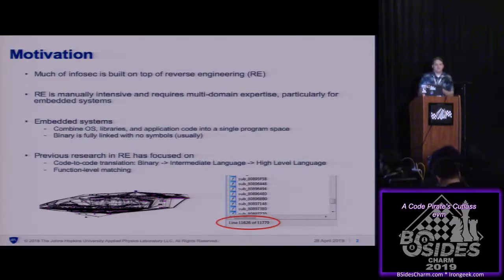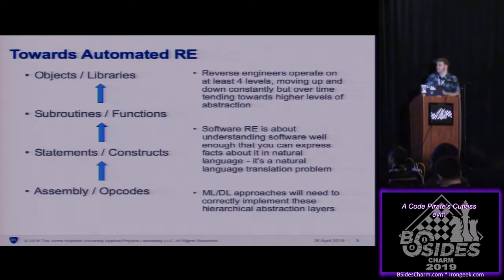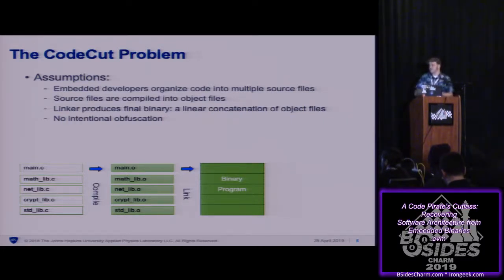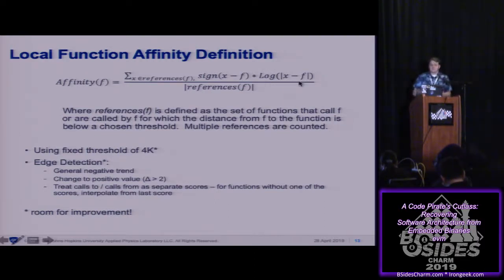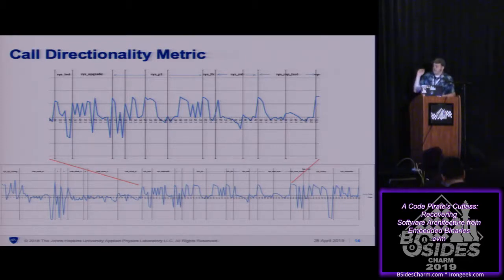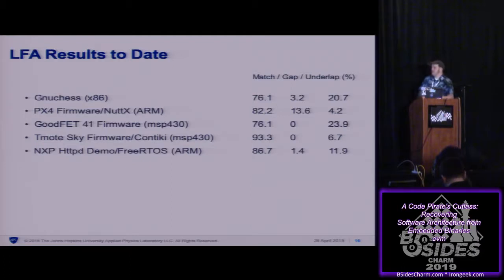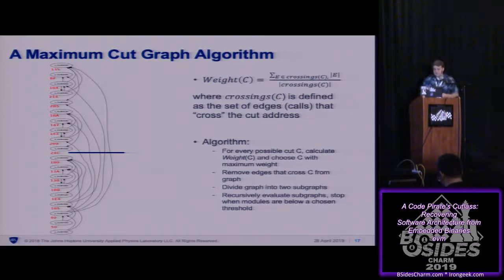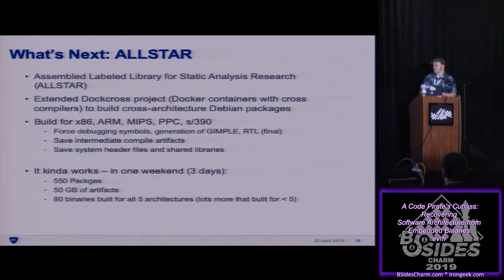BSidesCharm - 2019 - A Code Pirates Cutlass Recovering Software Architecture from Embedded Binaries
A Code Pirate's Cutlass: Recovering Software Architecture from Embedded Binaries
Reversing large binaries is hard - but what if we could automatically recover the software architecture before we got started?  This talk discusses two algorithms to recover object file boundaries from a linked binary. It shows some useful applications, including automated module-to-module call graphs (extracting software architecture), and automated section naming based on common strings.

Presenter: evm (@evm_sec)
evm has been staring at code for over a decade.  A recovering Windows internals guy, he now spends most of his time with embedded systems. At APL he helped start an RE working group, and a hacker magazine.  He enjoys teaching the young'uns how to snatch the error code from the trap frame.